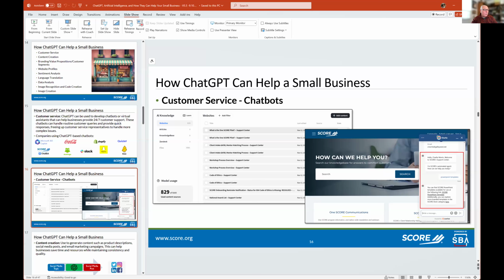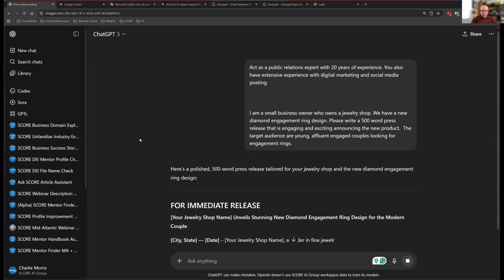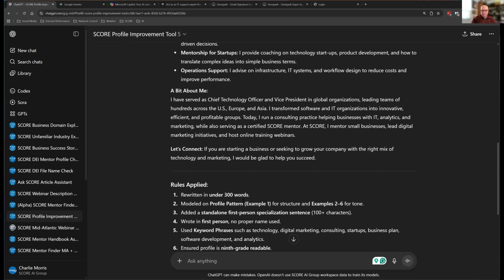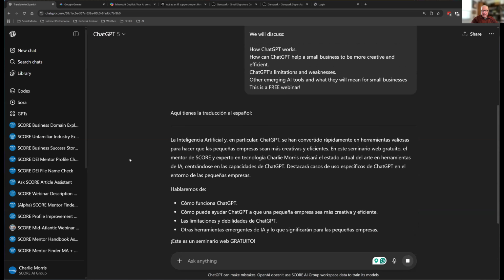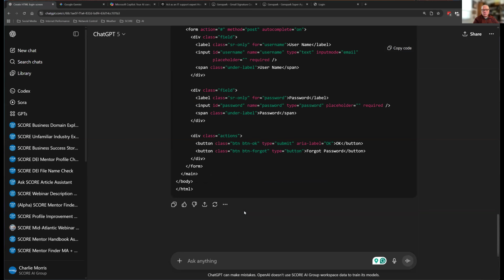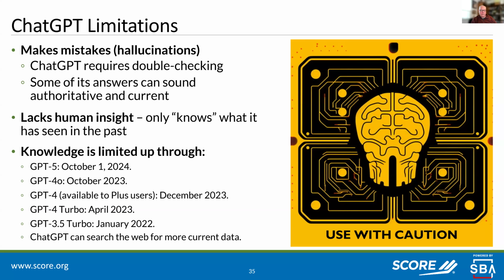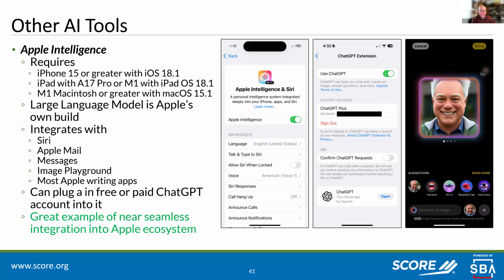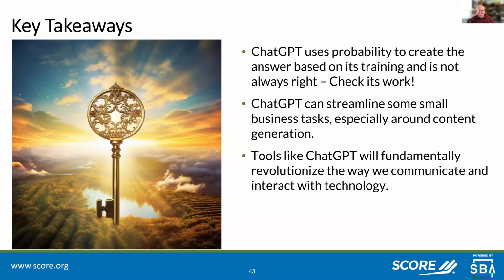ChatGPT, AI, and How They Can Help Your Small Business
SCORE Eastern CT